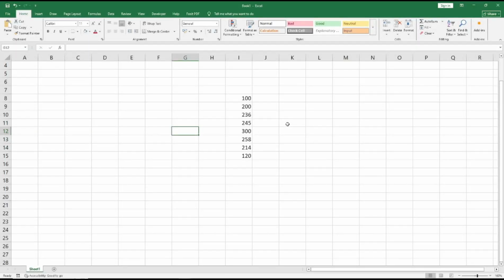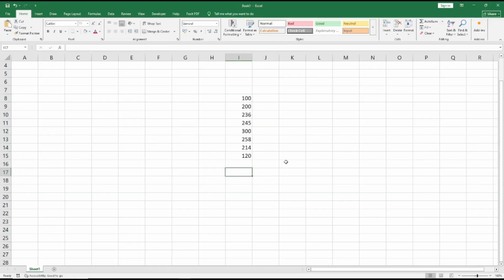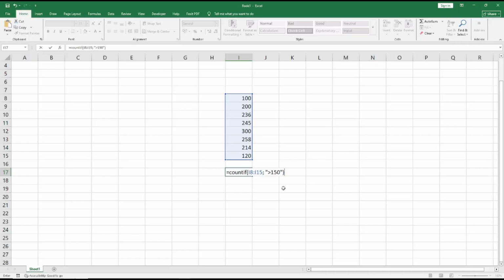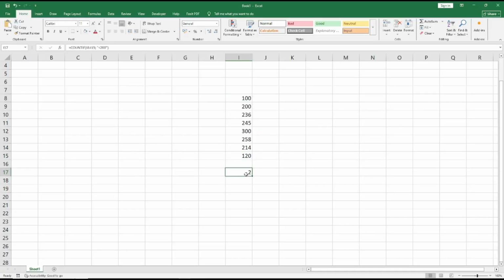Microsoft Excel How To Use Countif Formula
Learn how to use the COUNTIF formula in Microsoft Excel. Discover step-by-step tips to efficiently count data and boost your Excel skills today!